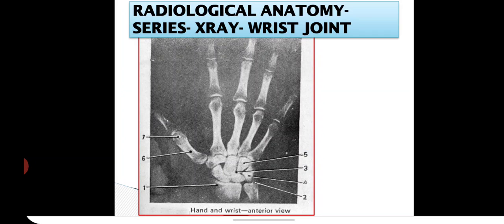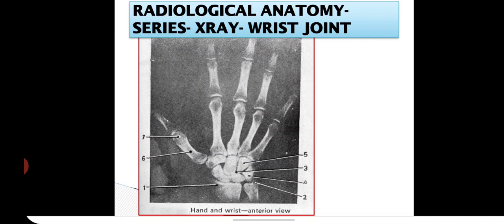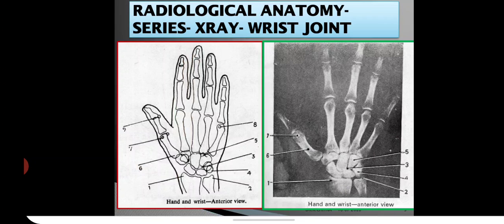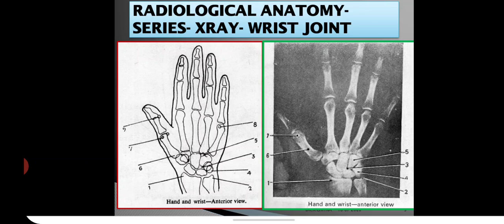RADIOLOGICAL ANATOMY-SERIES- XRAY- WRIST JOINT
WRIST JOINT, STYLOID PROCESSES OF RADIUS  AND ULNA, SCAPHOID, LUNATE, TRIQUETRAL, PISIFORM, TRAPEZIUM, TRAPEZOID, CAPITATE, HAMATE, FIRST AND FIFTH METACARPAL BONES, INTERCARPAL JOINT SPACE, SESAMOID BONES, ARTICULAR DISC OF WRIST JOINT